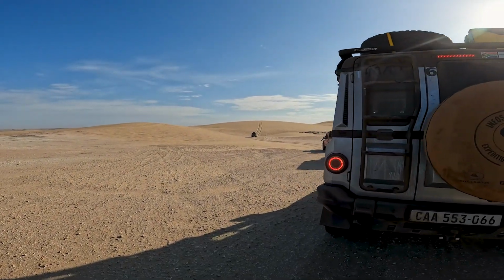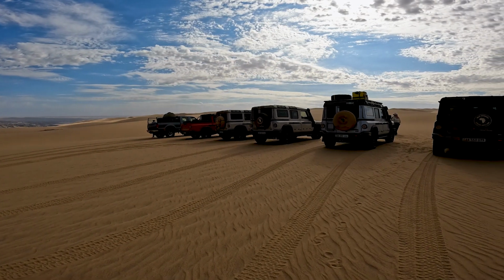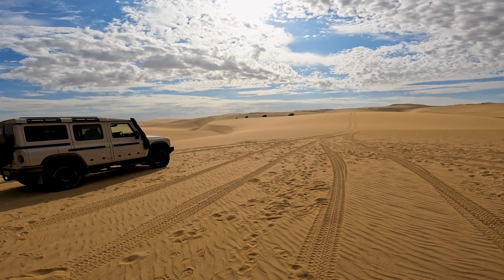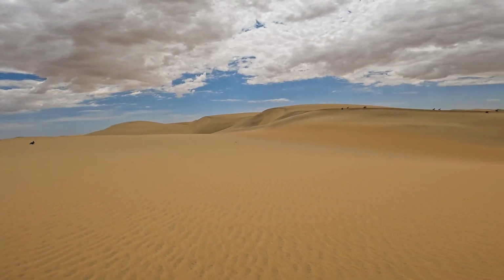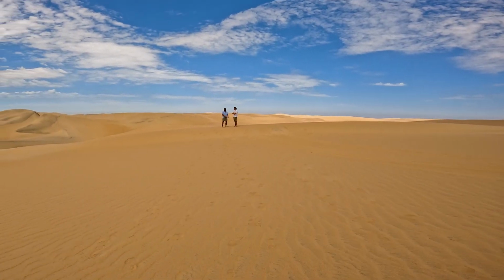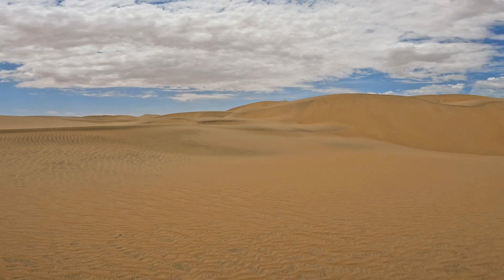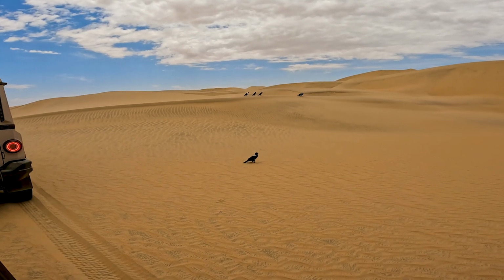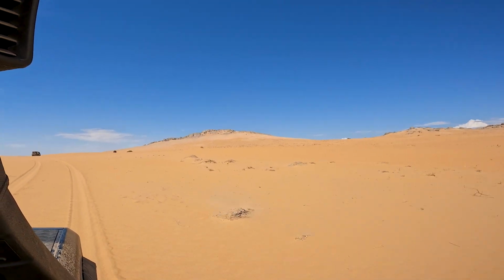Adventurer for Life - Ineos Grenadier - Namibia - Day 4 - Part 2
Adventurer for Life
Ineos Grenadier
Namibia